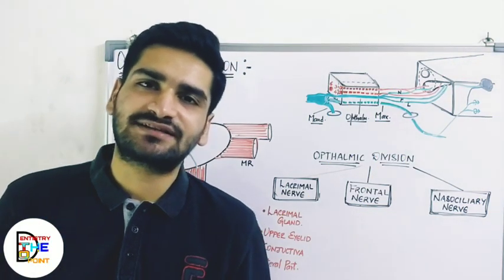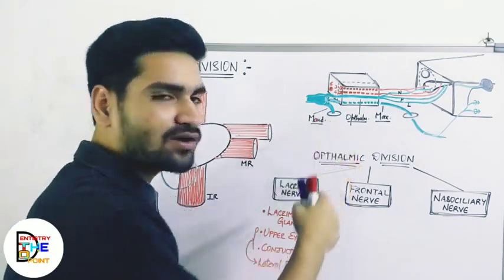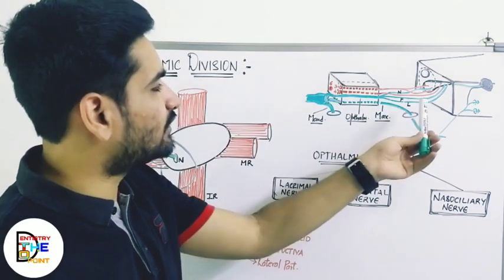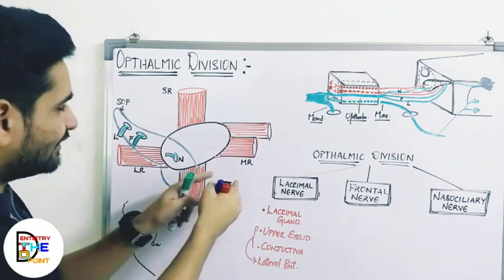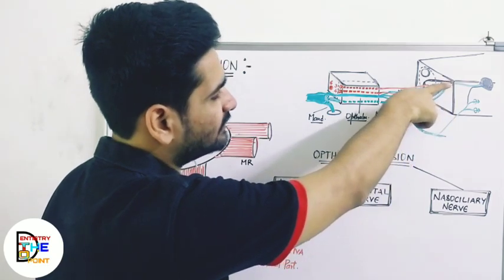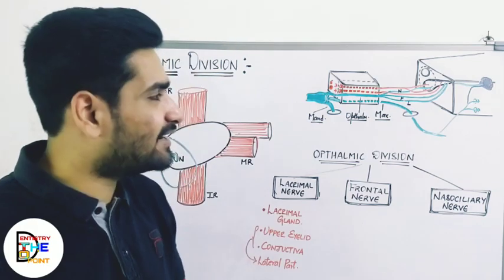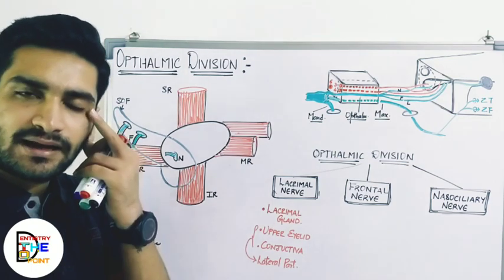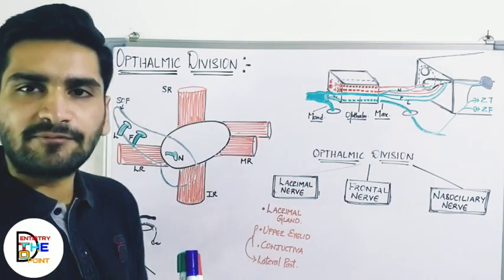OPTHALMIC DIVISION - TRIGEMINAL NERVE ( PART 1 ) :- LACRIMAL NERVE